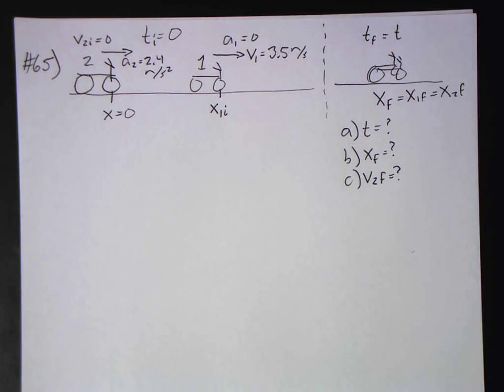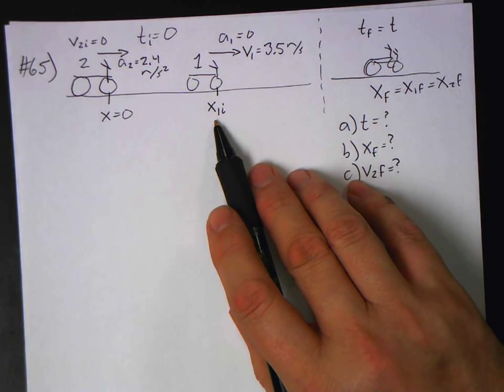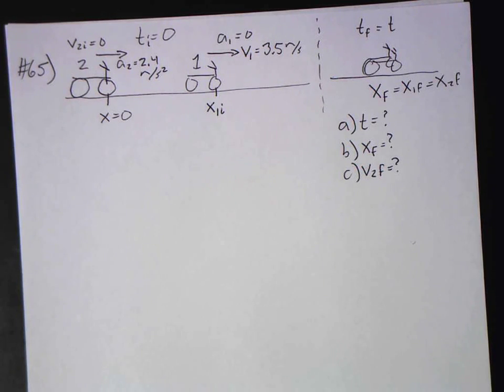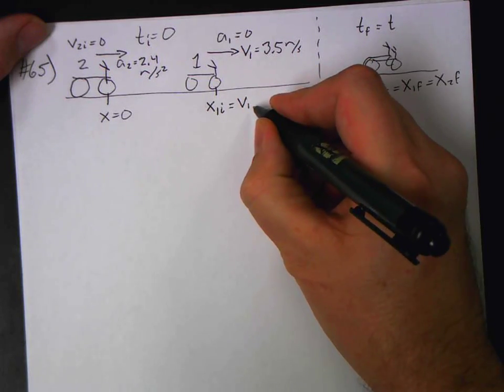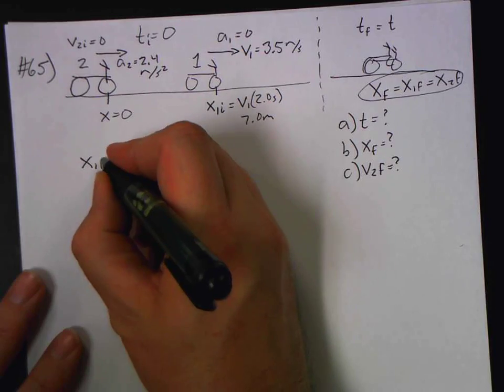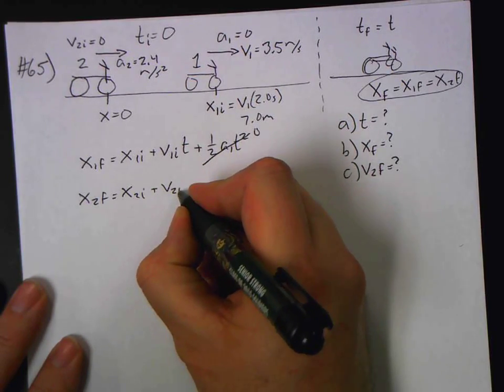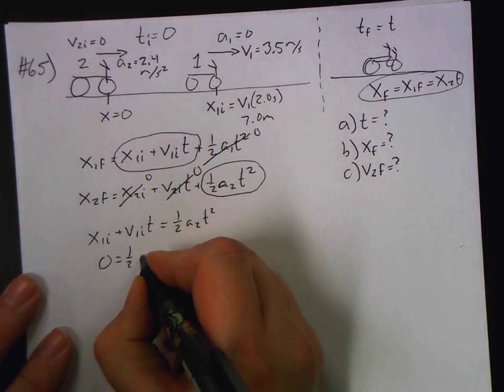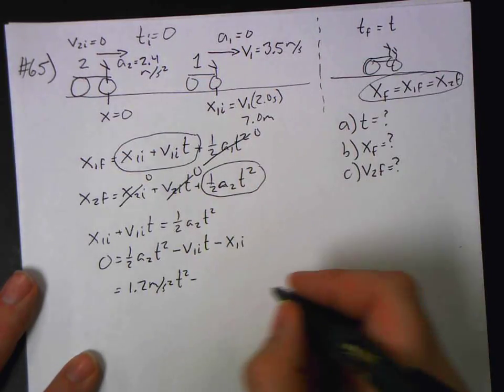ch.2 #65 part 1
made a mistake at the end.  The second video is the correction.